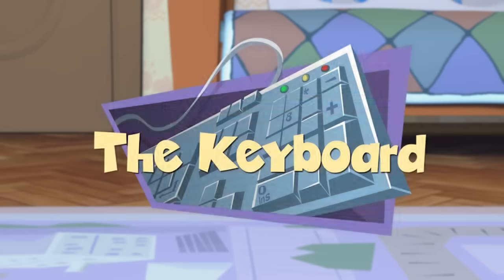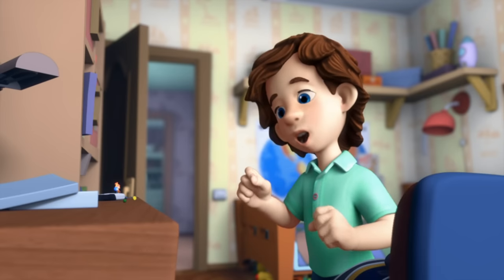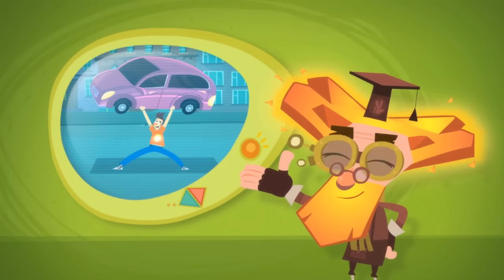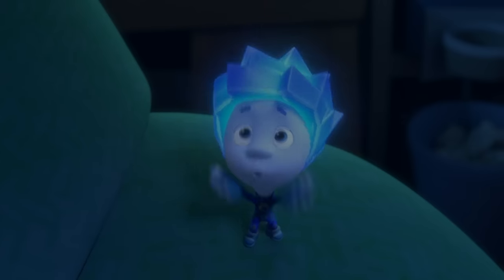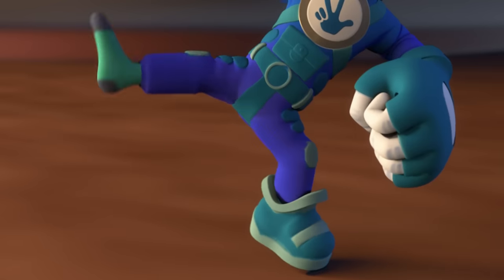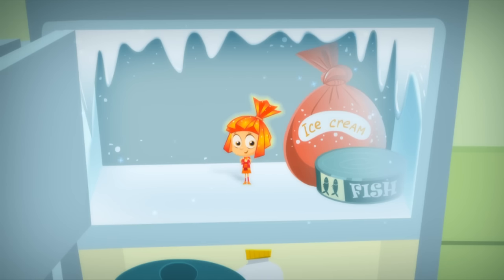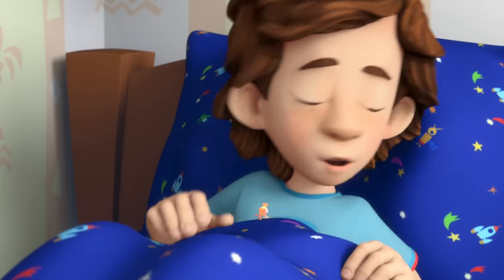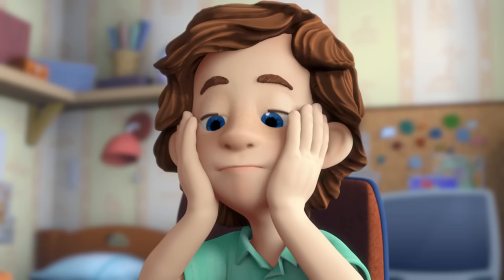The Keyboard ⌨️ | The Fixies | Cartoons for Kids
Tom Thomas finds that several keys on his keyboard aren’t working. Simka and Nolik investigate and discover it’s the result of Tom Thomas’ habit of eating at his computer.